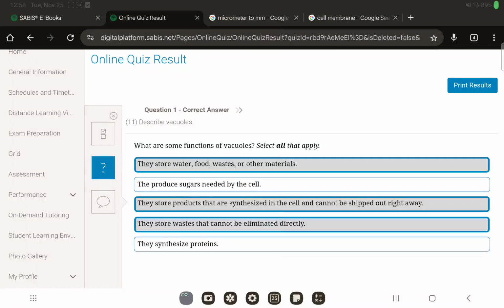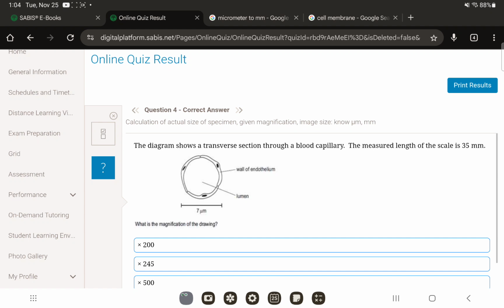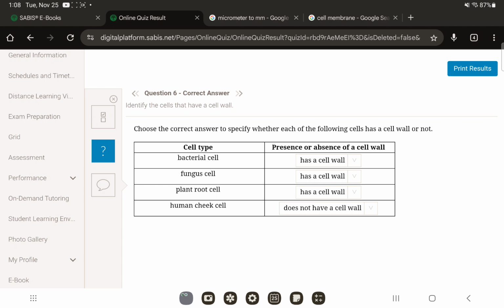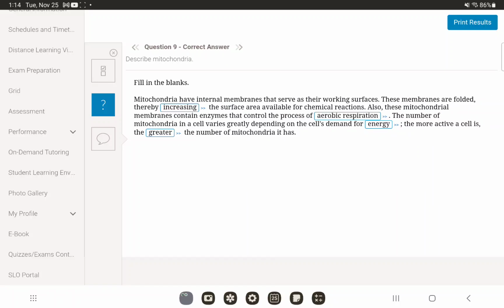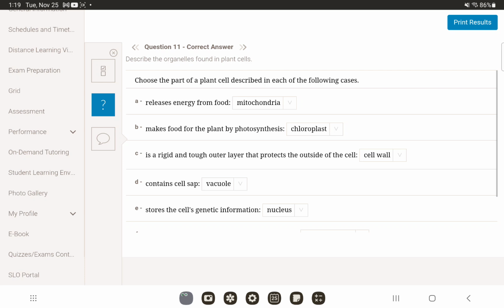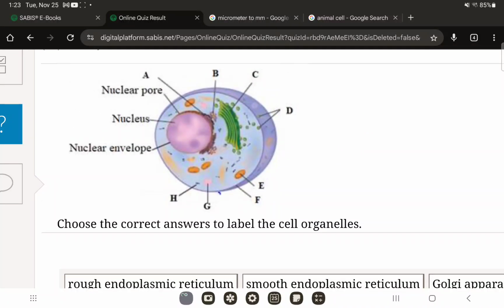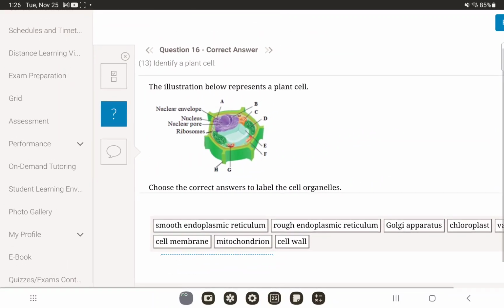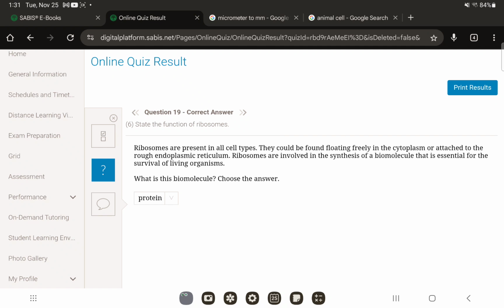November 25, 2025